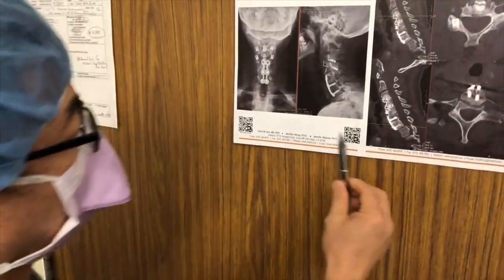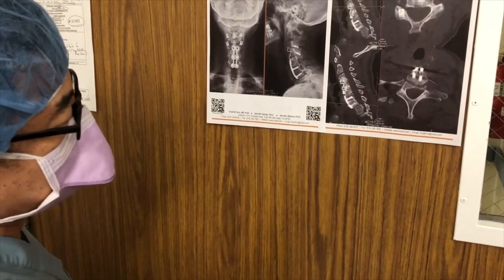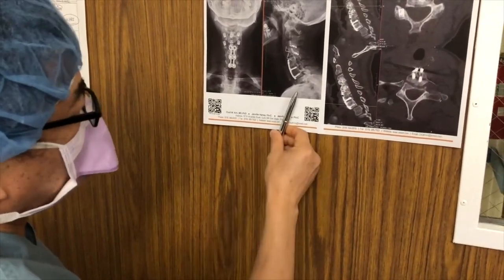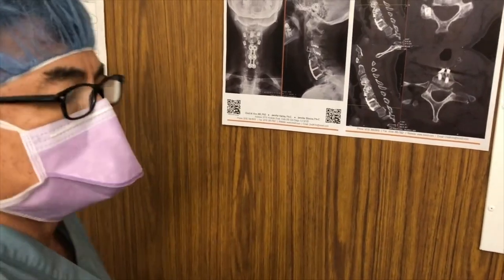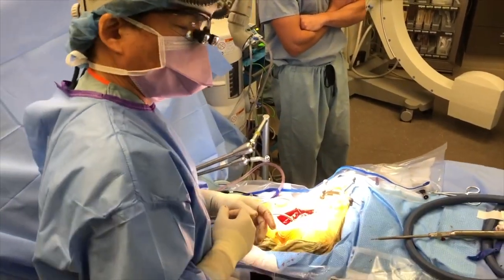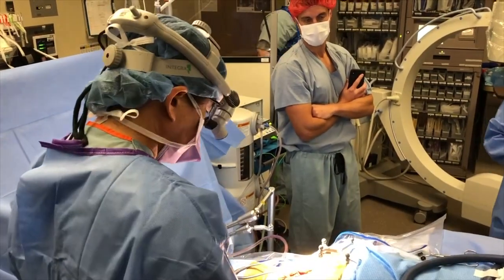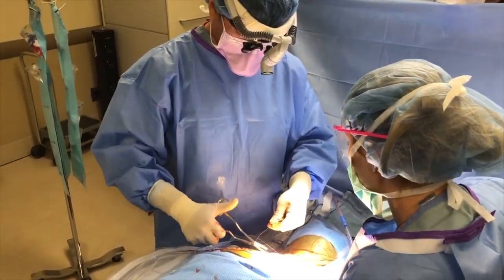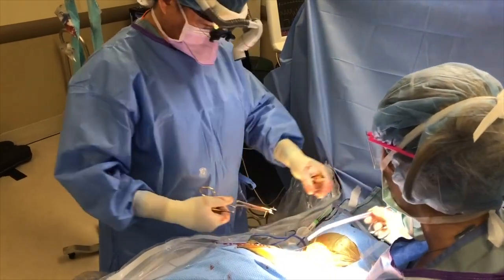Patient traveled all the way from ARIZONA for me to perform surgery on her!!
Patient symptoms: Neck and lower back pain.
Prior treatment: Epidural steroid injections (Not successful) and various non-operative treatment.
Diagnosis: Spinal stenosis, cervical region.

Procedure: C3-T1 Posterior Instrumented Fusion with Revision of C4-5 Posterior Instrumentation.